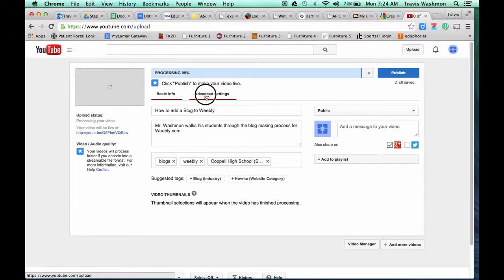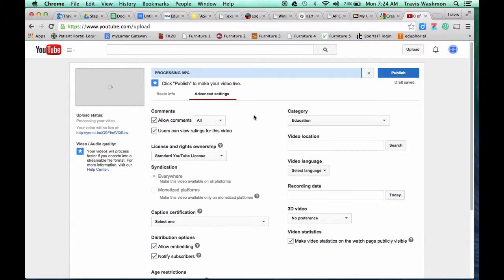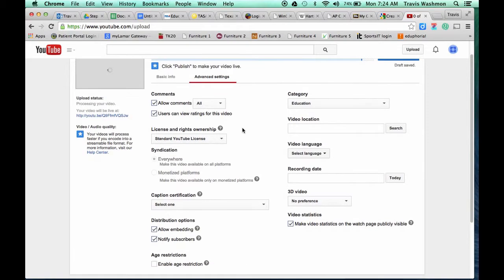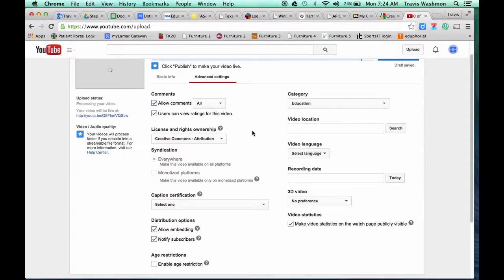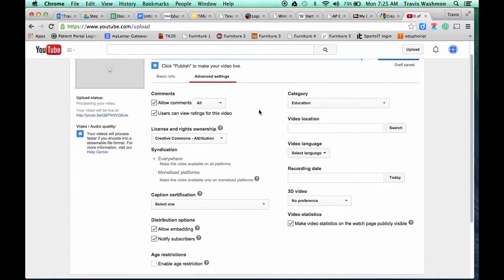How to use creative commons videos on YouTube Channel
In this video tutorial we will learn how to use Creative Commons Videos and upload on your channel.

YouTube is one of the most commonly used video search engines in the world. Did you know you can use YouTube to find Creative Commons (CC) licensed Videos? Using the YouTube search filters, you are able to search for material by keyword and refine your search to show only material available under a CC license.
This guide was created to help teachers, students and curriculum units find CC licensed material on YouTube. It forms one part of an information pack on CC for the education sector. It is advised that you first read information guide ‘What is Creative Commons?’ for a simple and helpful introduction to CC.